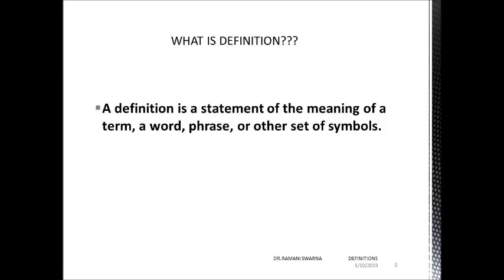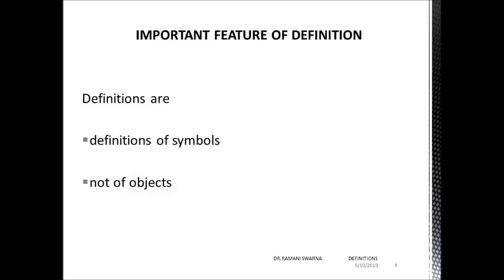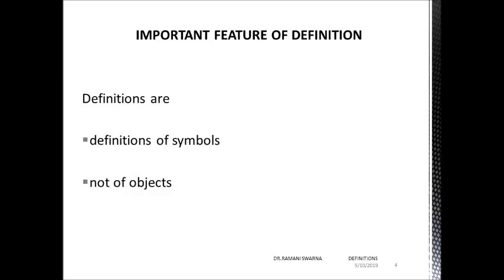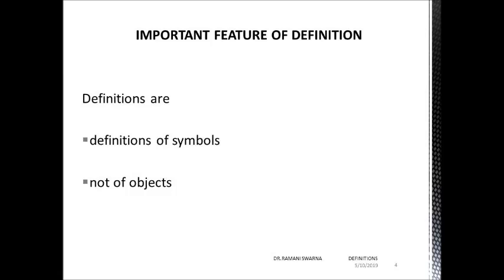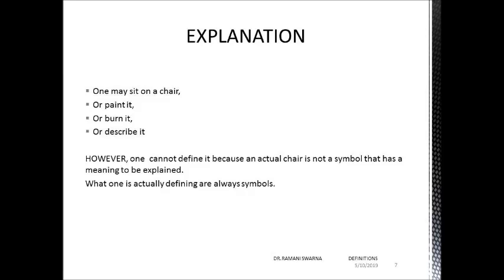DEFINITIONS-PART 1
Introduction to Definitions